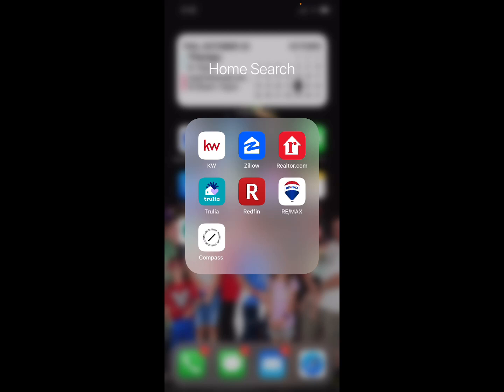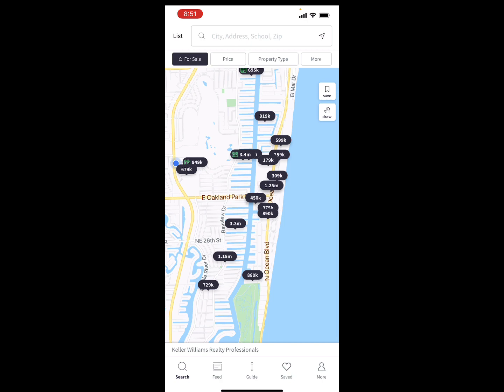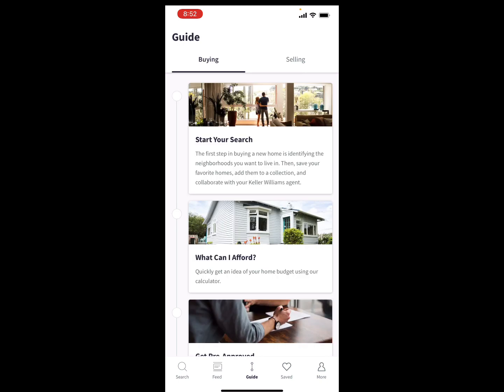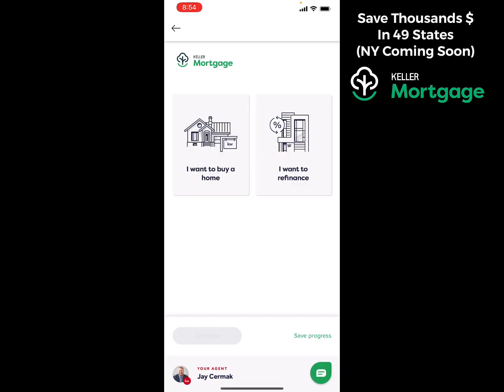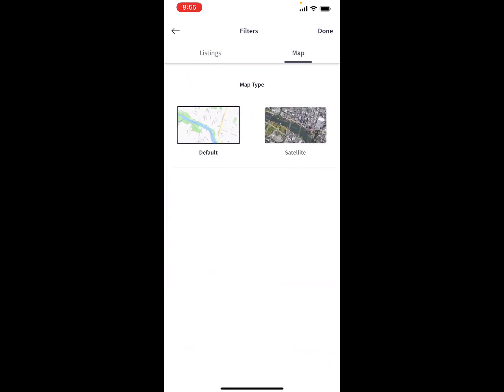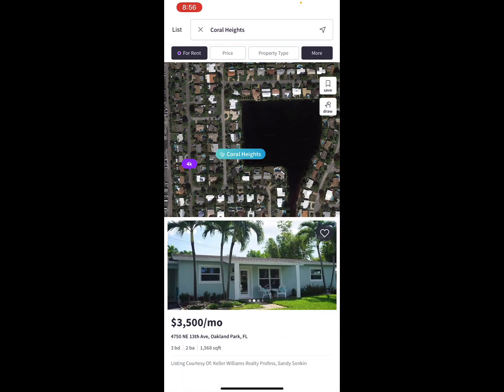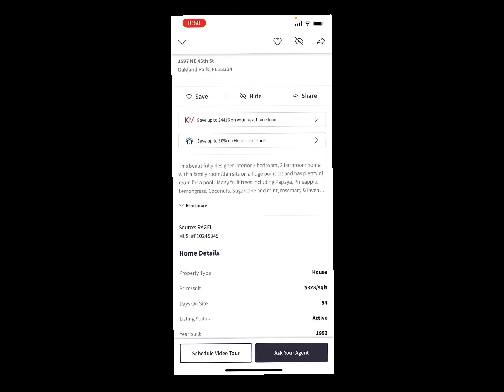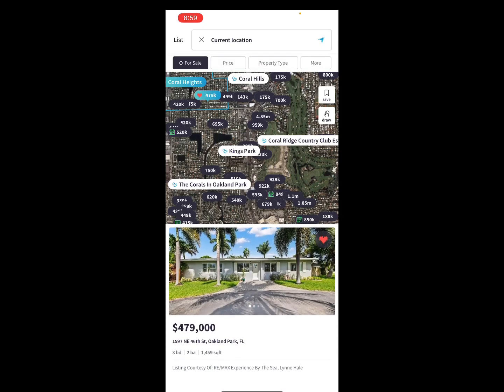Keller Williams Consumer App Overview - October 2020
In this video Jay Cermak, Trainer Extraordinaire, provides an overview of the latest version of the Keller Williams Consumer App!
Featuring:
- Nextdoor Neighborhoods
- Search by Landmark
- Built in Consumer Savings
- Request virtual or in person showing request
- and more!